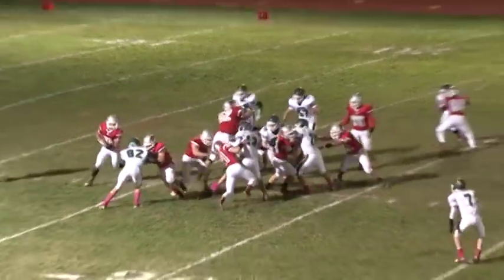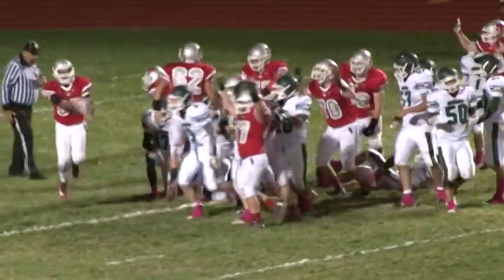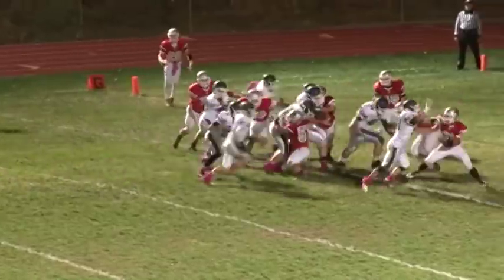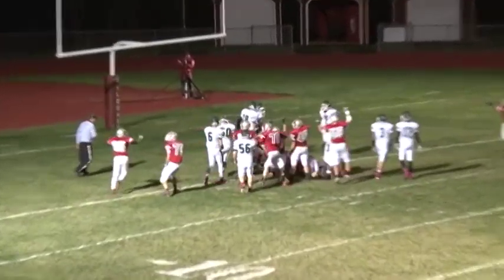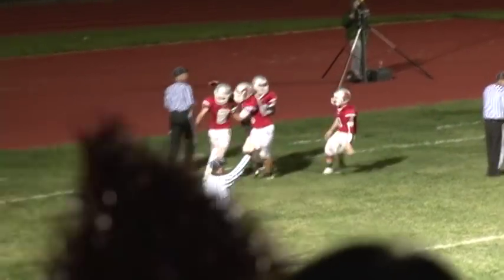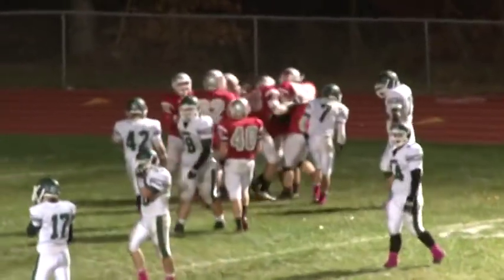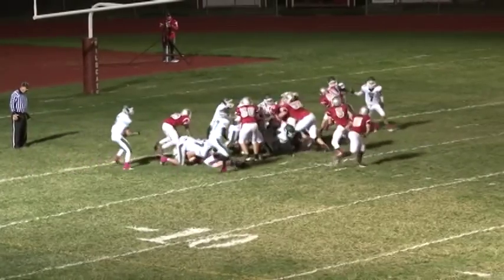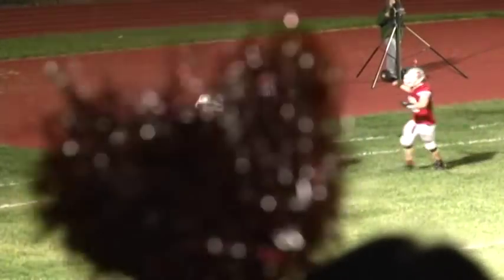10 31 14 Montville vs High Point Football